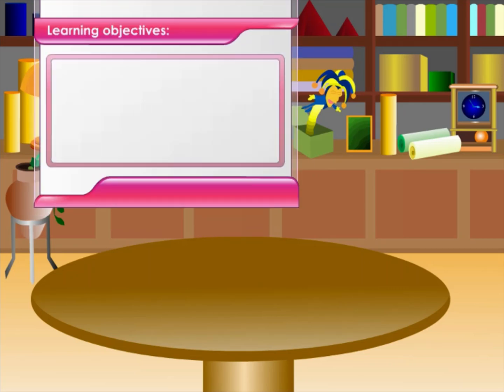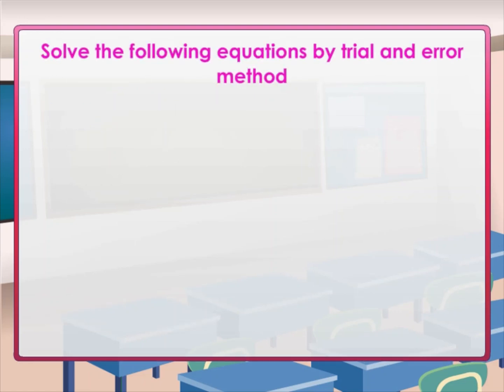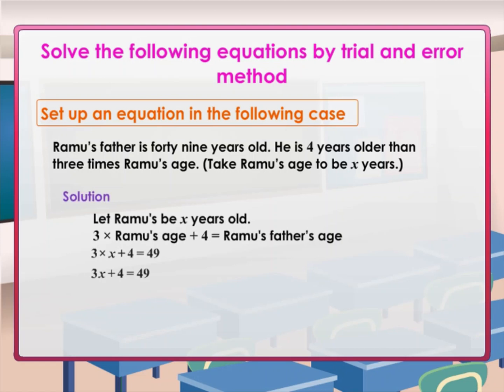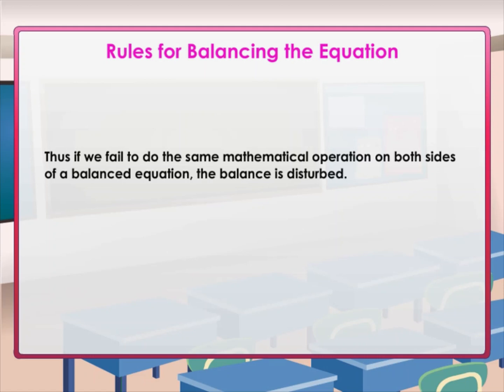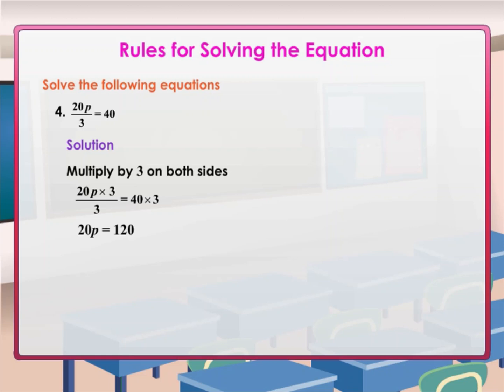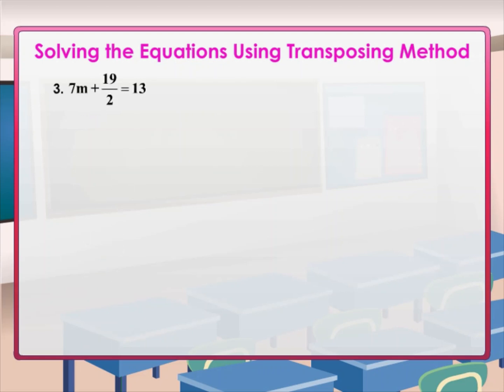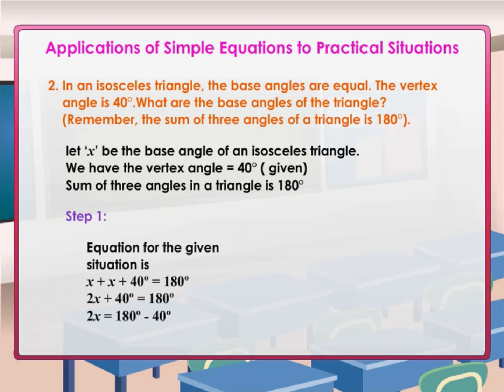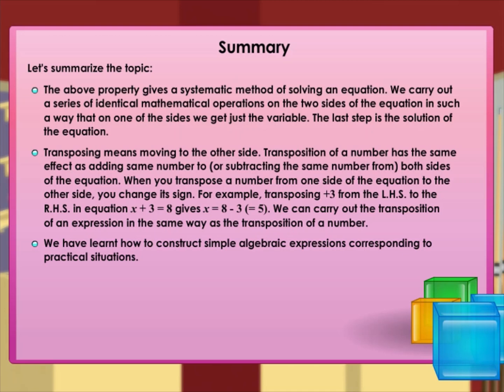K12 Maths 7 Simple Equations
Unit 04 Simple Equations